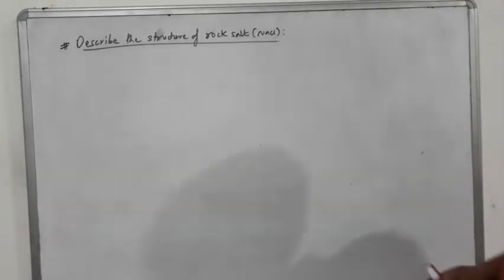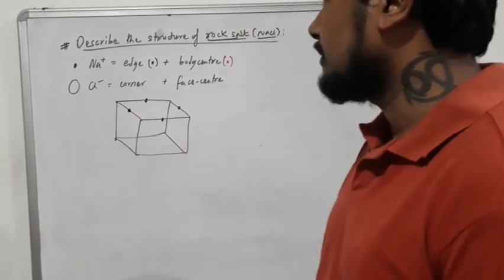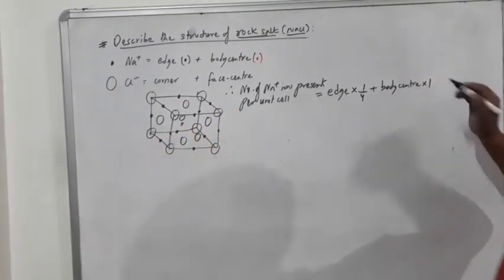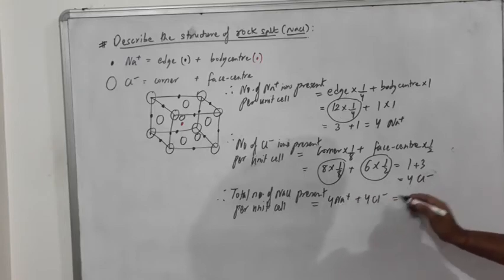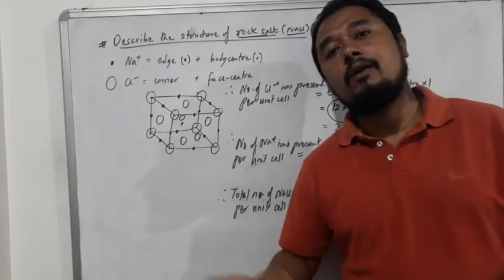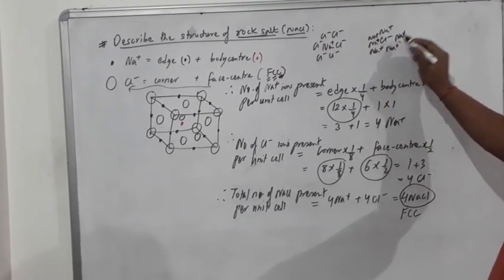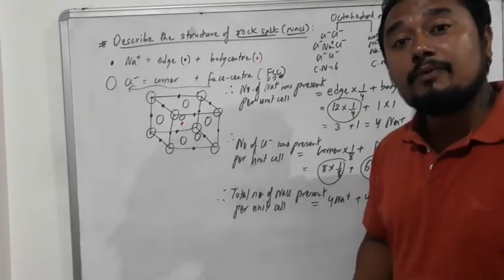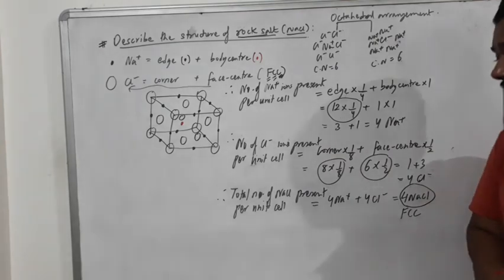SOLID state class 12 part 23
Structure of NaCl